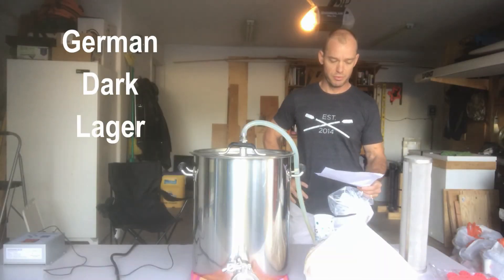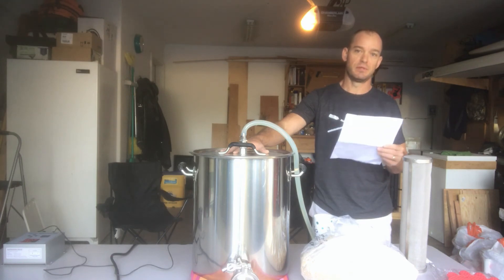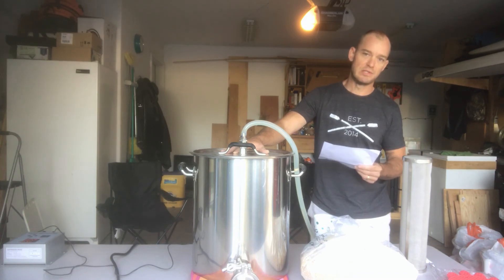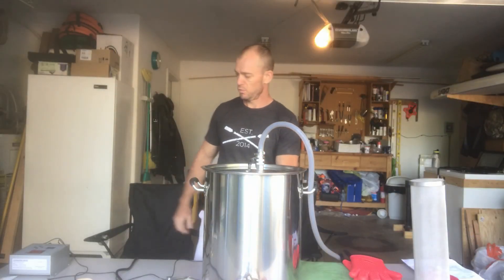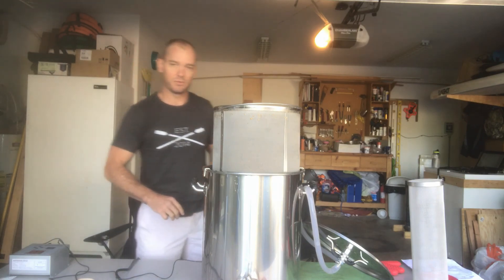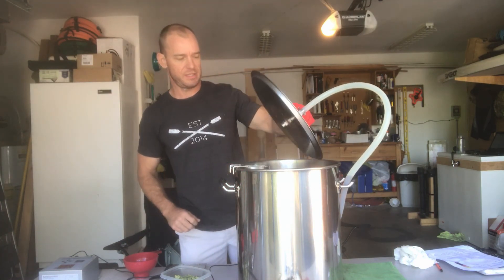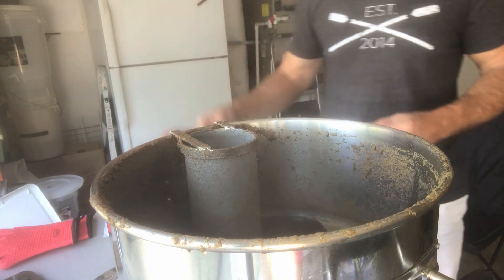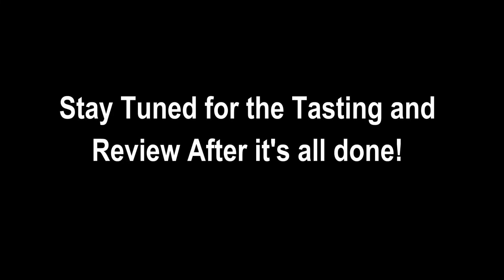German Dark Lager Brew Day